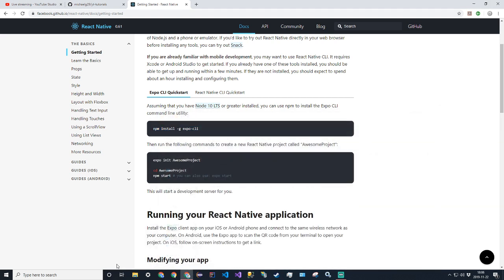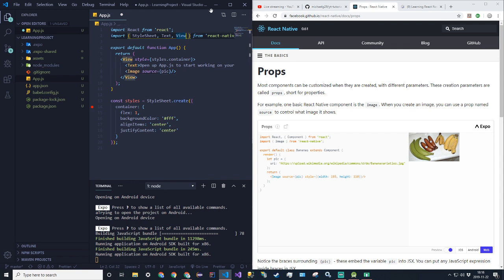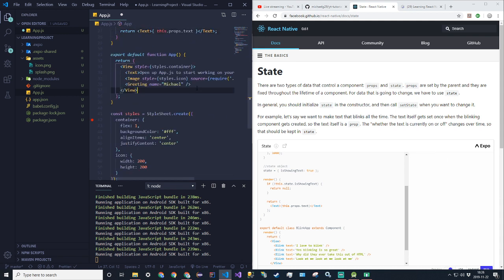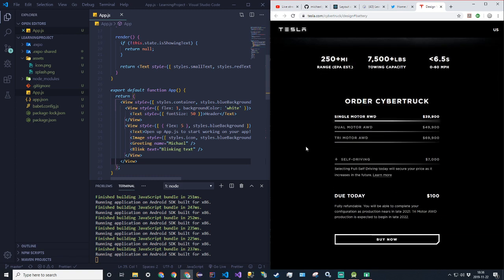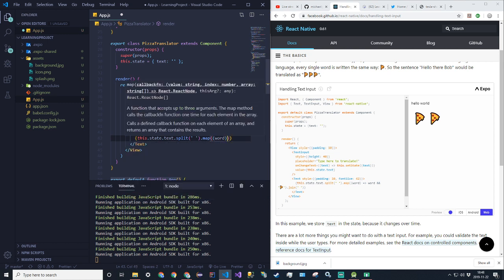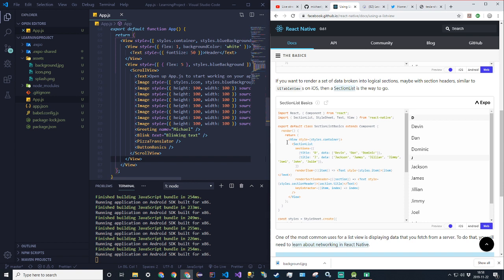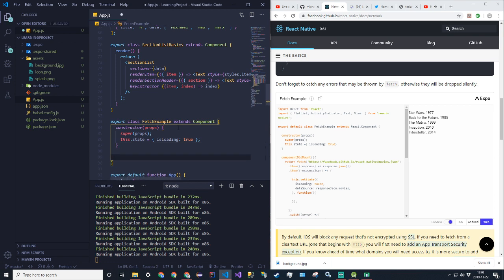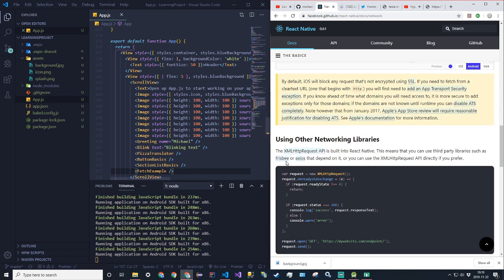React Native Tutorial - Learning the Framework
In this stream, we go through the React Native documentation, learning the framework in preparation for constructing an app.